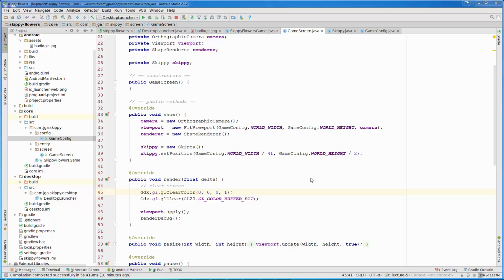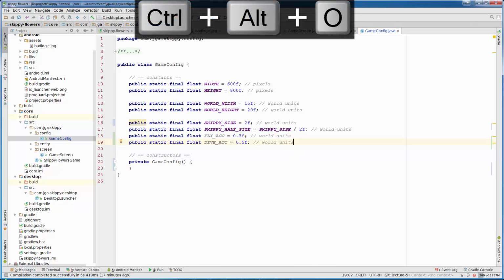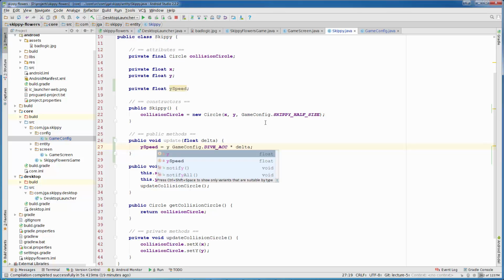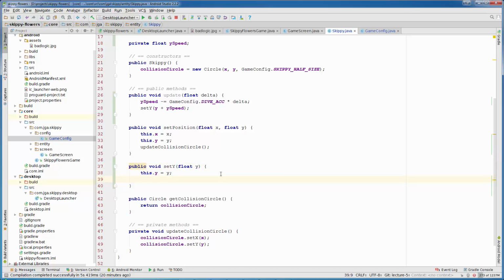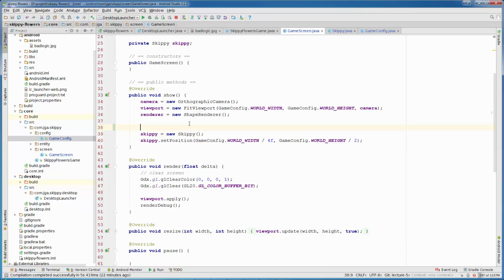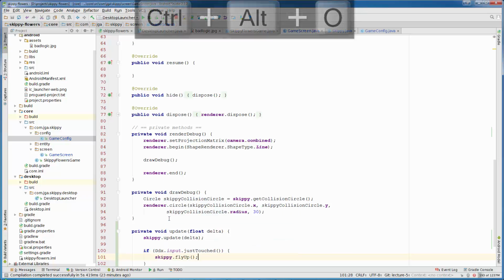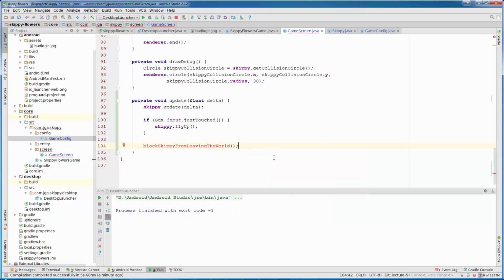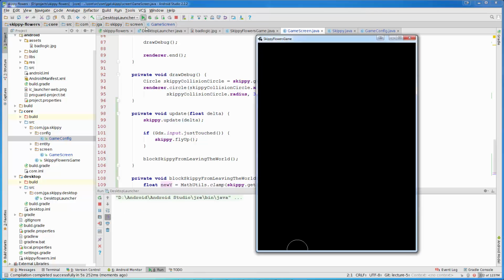Create Flappy Bird Clone Using LibGDX And Java - Flapping Skippy